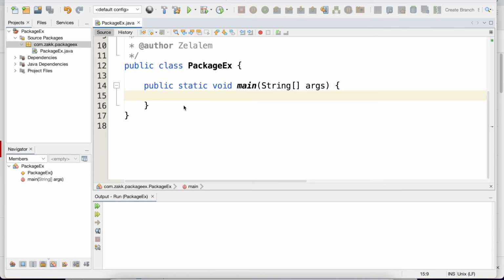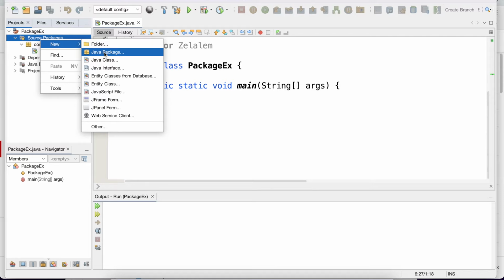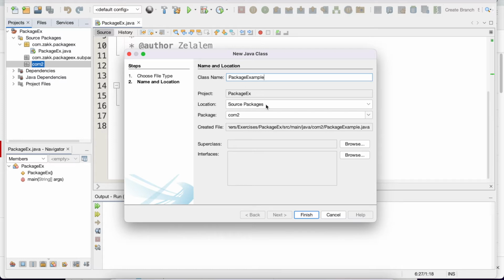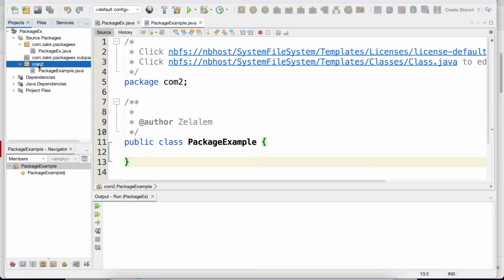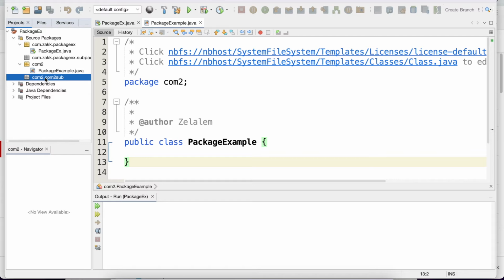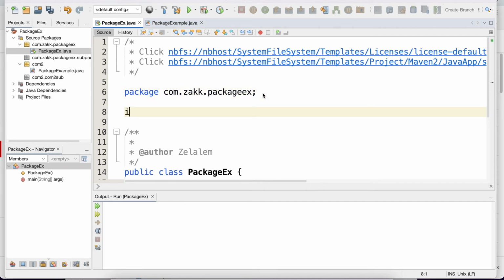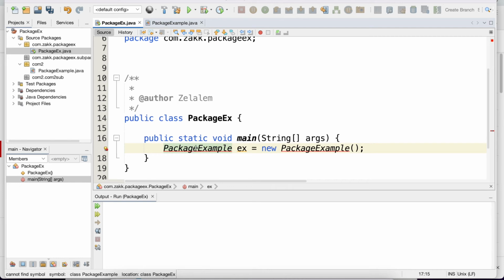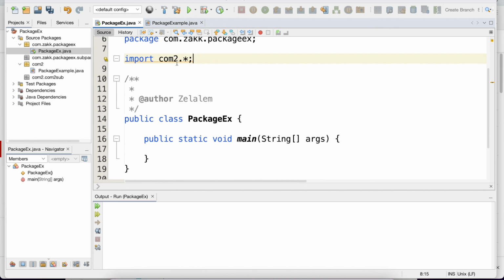Java Programming 12 Java Packages Ex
This is a lab session for the lecture on Java Packages. It illustrates how to create and import packages in different ways.